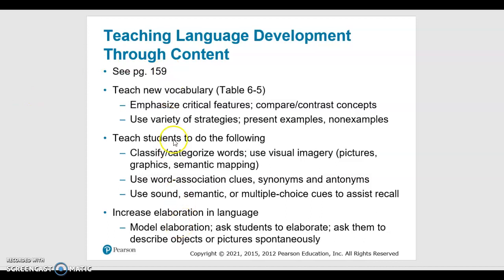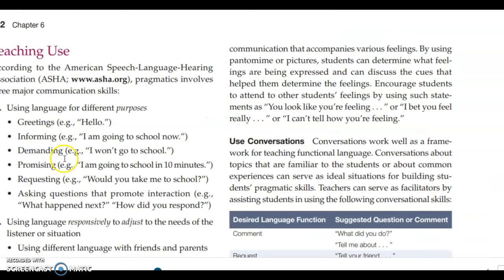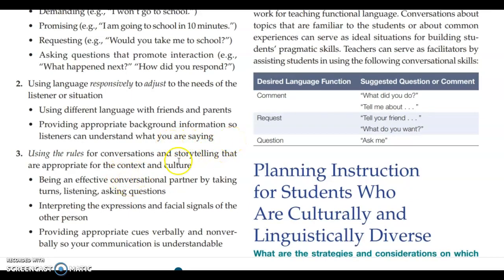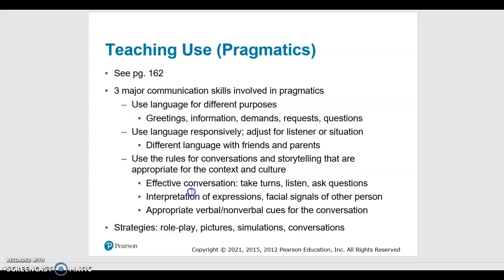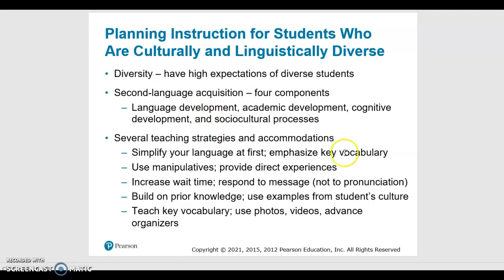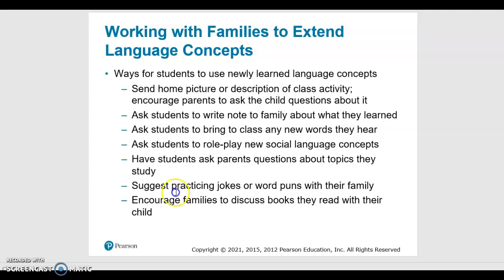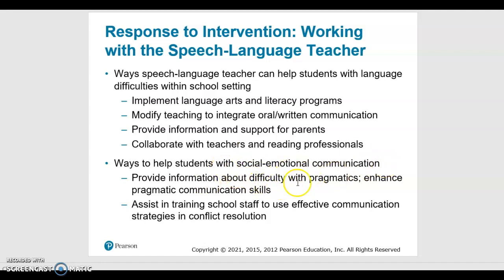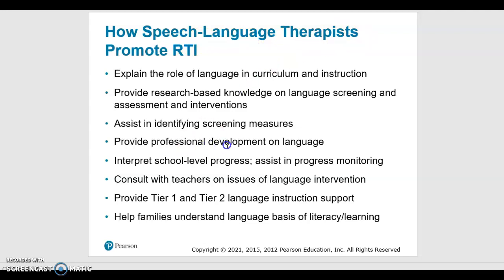Chapter 6 with sound part 2, 10th edition